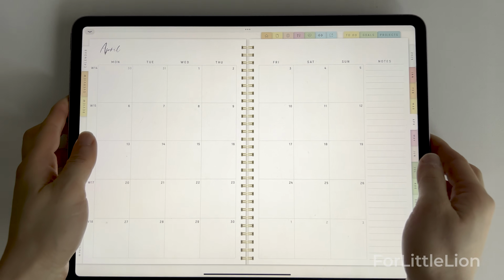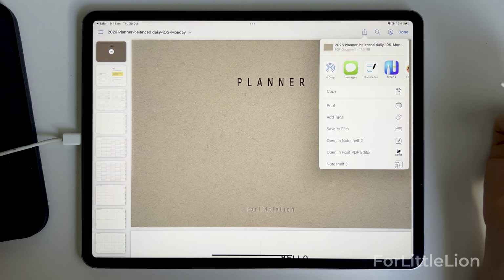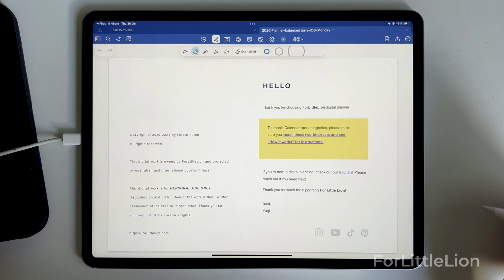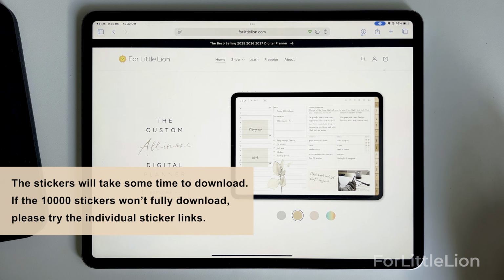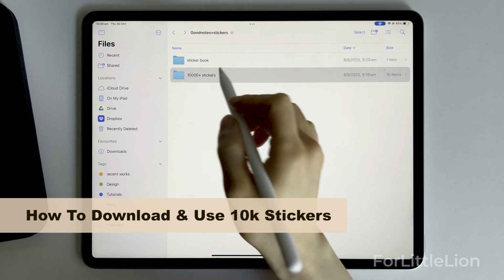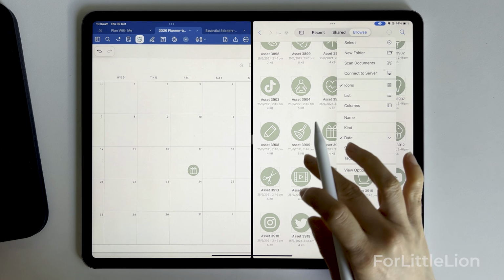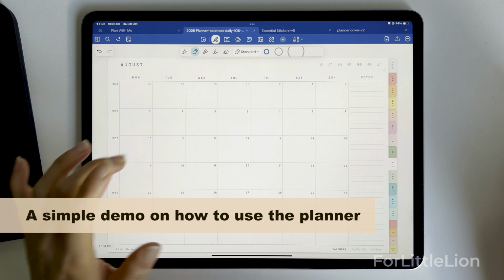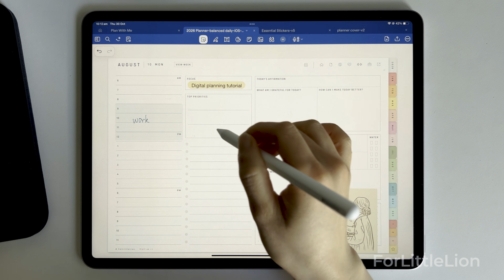2026 2027 Digital Planner Setup Guide for Goodnotes | Beginner Tutorial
Goodnotes has recently released a brand new version, an upgrade from Goodnotes 6, or Goodnotes 7? Whatever it's called, this tutorial will walk you through how to download and use your 2026 ForLittleLion digital planner in the latest version of Goodnotes on iPad. To give you a sense of how to use Goodnotes for digital planning, I also use a simple example at the end.

If you're a beginner, don't miss out on this "Digital Planner Setup & Customization Tips" video! It will help you understand digital planning better and how to develop your own planning system.

Chapter

00:21    How to import digital planner to Goodnotes
01:52    How to import planner from Google Drive
02:18    How to make hyperlinks work
03:14    How to navigate the planner
04:14    How to import & use sticker book
05:43    How to download & use 10k stickers
07:19    How to change cover (Learn how to copy, delete, & move pages)
08:29    A simple demo on how to use the planner

⭐️ SHOP PLANNERS ⭐️

* Our digital planners are compatible with popular PDF annotation apps like Goodnotes, Notability, Noteful, Noteshelf, Samsung Notes, Kilonotes, CollaNote, ZoomNotes, Xodo, etc.

❤︎ FREE DOWNLOADS ❤︎

- Yuqi ❤️

//Tags//
2026 goodnotes planner, goodnotes planner 2026, 2026 planner goodnotes, Planificador digital 2026, 2026デジタルプランナー, Agenda numérique 2026, 2026 ดิจิทัลแพลนเนอร์, Digitaler Planer 2026, 2026 電子手帳本